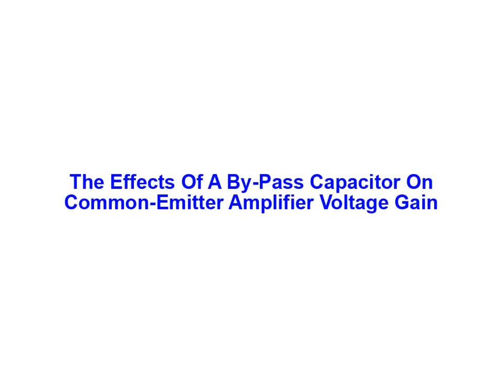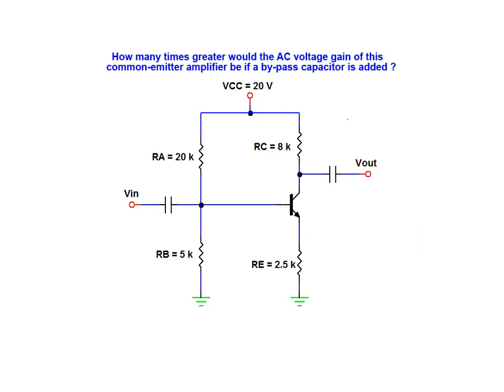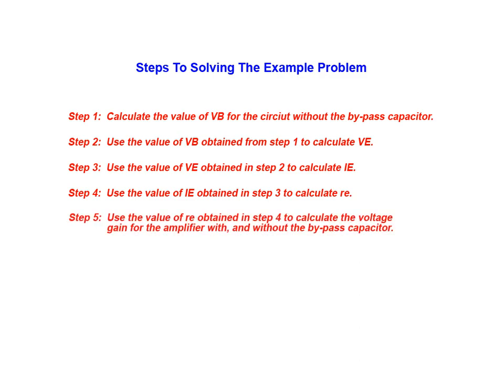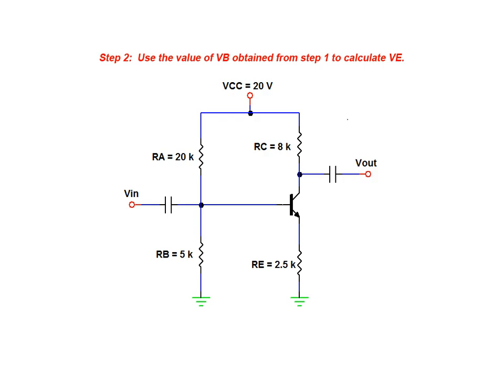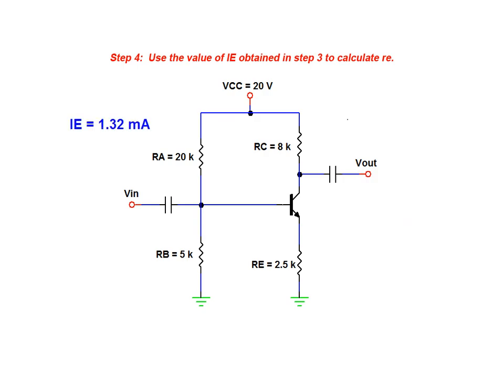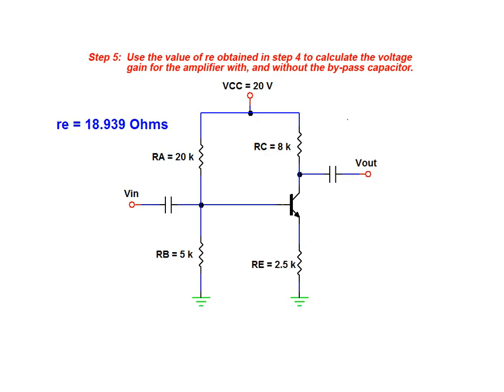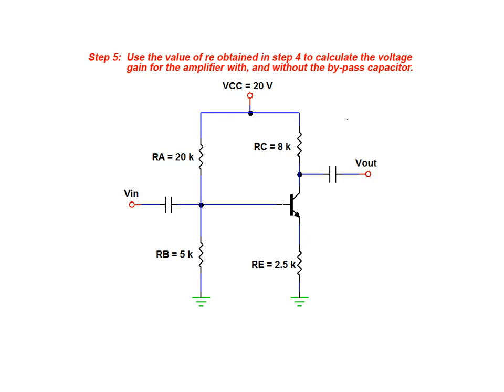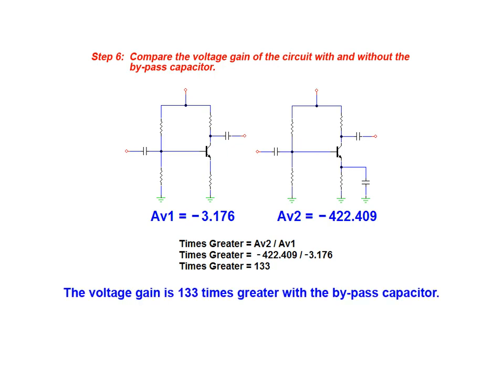The Effects Of A By-Pass Capacitor On Amplifier Voltage Gain - BJT common emitter amplifier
In this example, we examine the impact on AC voltage gain when we add a by-pass capacitor to a voltage divider biased common-emitter amplifier circuit.  This is done by calculating the voltage gain with and without the added capacitor and comparing the two values. The animation walks through step by step calculations of the gain under both conditions.

Earn your Electronics Technician Certificate with the self paced, home study, distance education program offered by us at George Brown College.  Our distance education certificate courses offer continuous enrollment, online exams, supplemental web based resources, student forums as well as telephone and online technical and tutorial support.  For more information regarding the Electronics Technician Certificate program as well as other related technical training programs offered in the distance education format, check out our